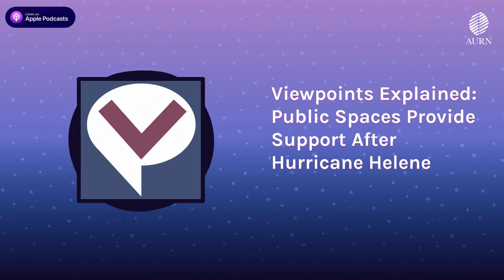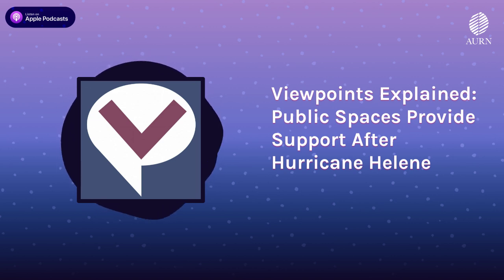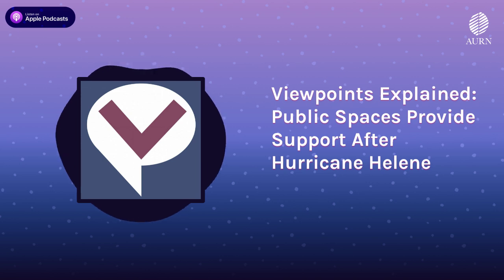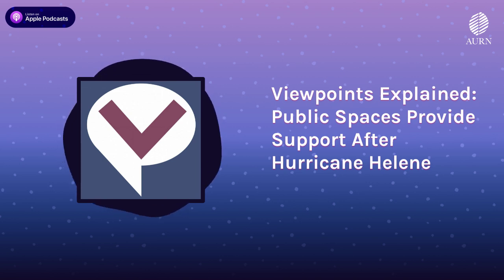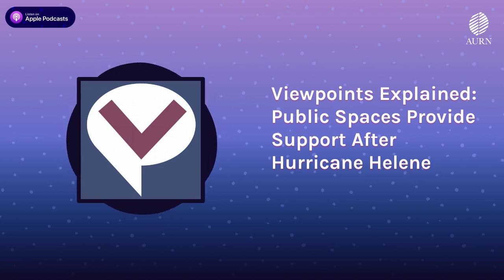Viewpoints Explained: Public Spaces Provide Support After Hurricane Helene | Viewpoints Radio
How will public spaces meet the needs of their community as extreme weather events become more frequent? In the aftermath of Hurricane Helene, one community transformed its library into a community hub, providing free Wi-Fi access to residents affected by power outages.